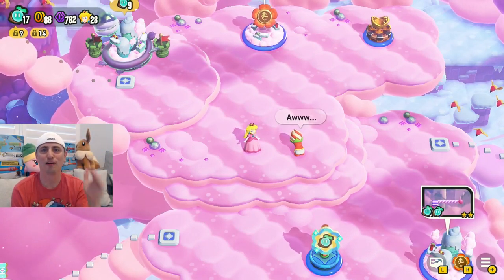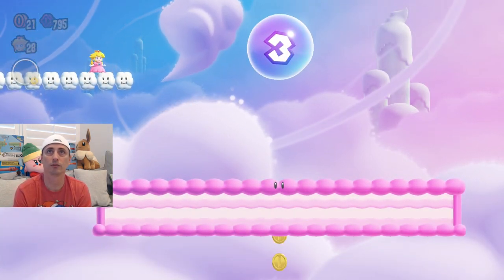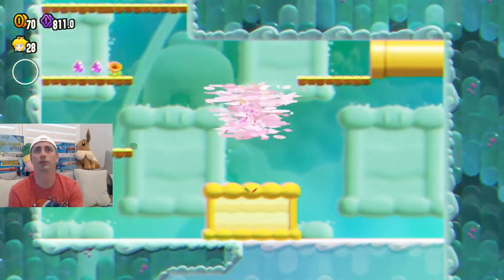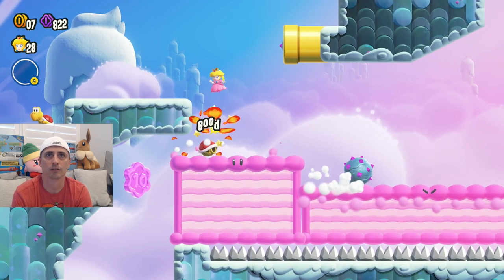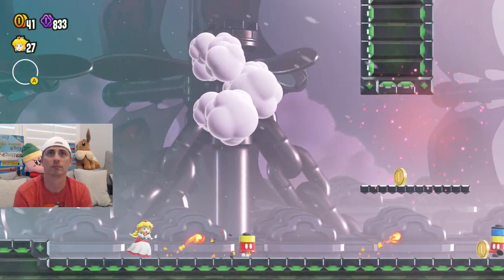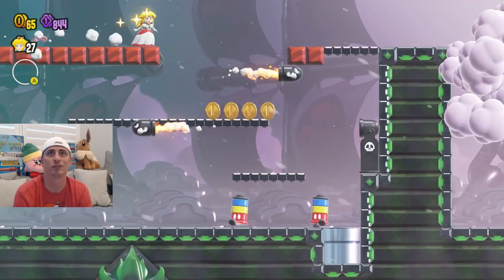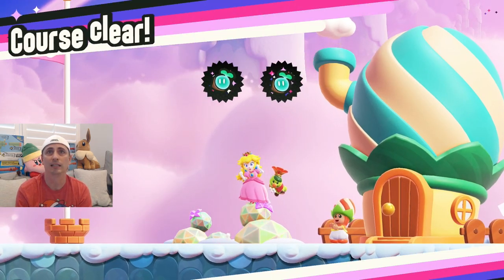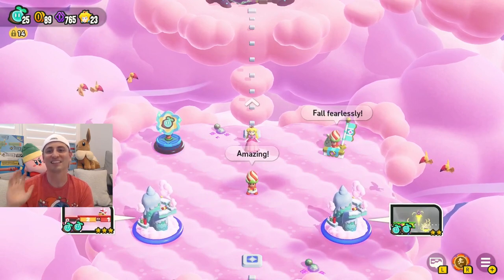Super Mario Wonder - World 2 Part 3: Fluff Puff Peaks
I continued my journey through Fluff-Puff Peaks

Up N Down with Puffy Lifts - This was an interesting level. You even get to be a cake. But be careful. Do not let any of the balls land on you while you are a cake. You can walk through just about everything though.

Fluff-Puff Peaks Fly Battleship - This was a classic Bowser battleship level!

Crruising with Linking Lifts - This was interesting how you had to continually put the traveling links together throughout the level.

Countdown to Drop Down - I suggest in this level using the badge for jumping higher.